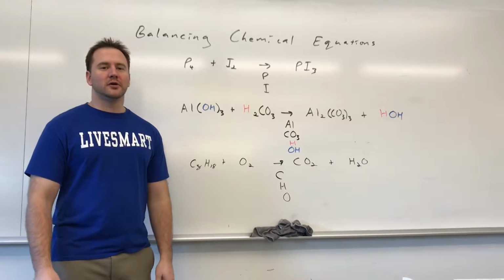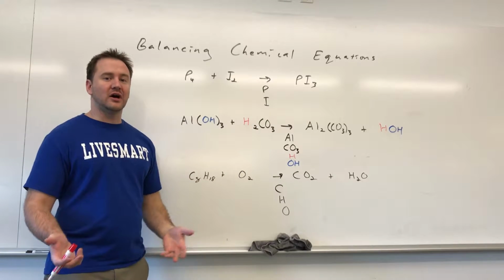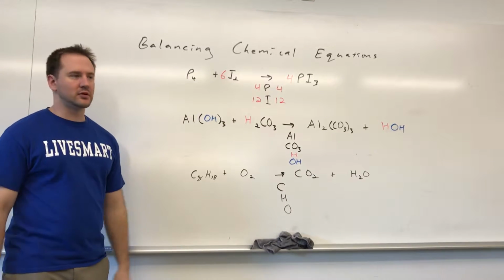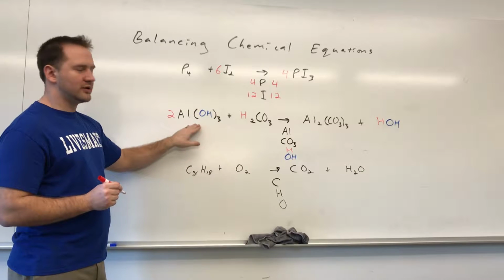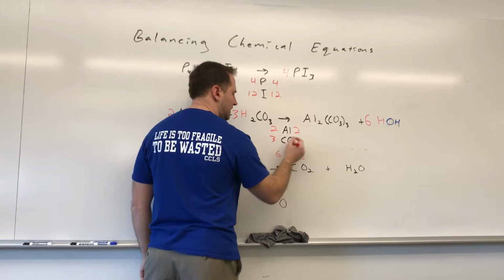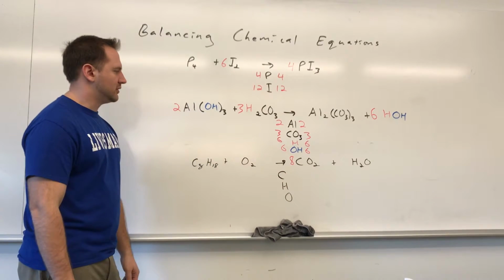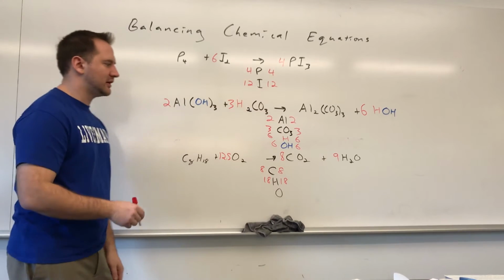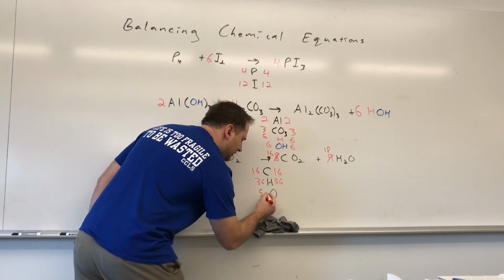Balancing Chemical Equations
In this video, Mr. Fall explains how to balance different types of chemical equations to fulfill the law of conservation of mass.